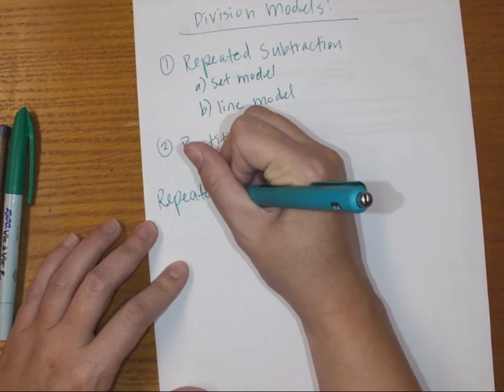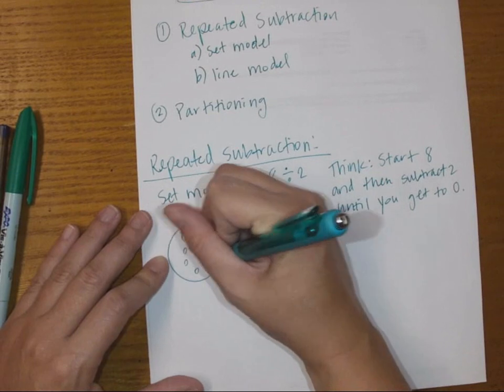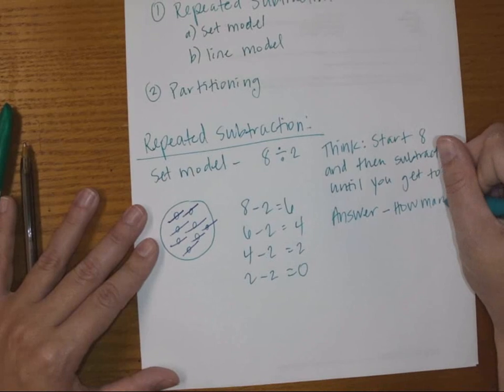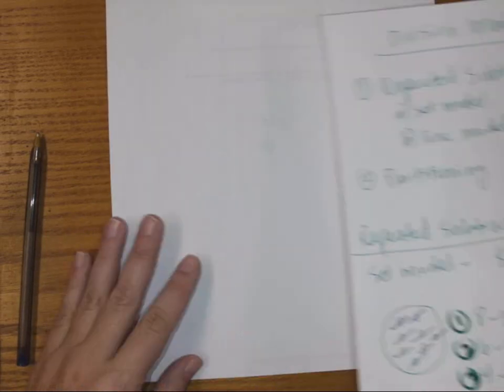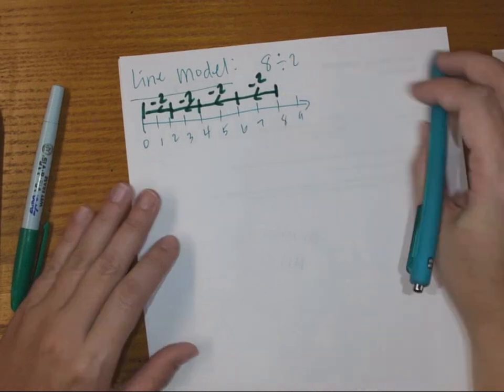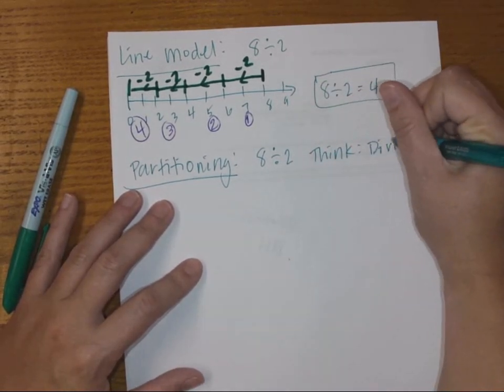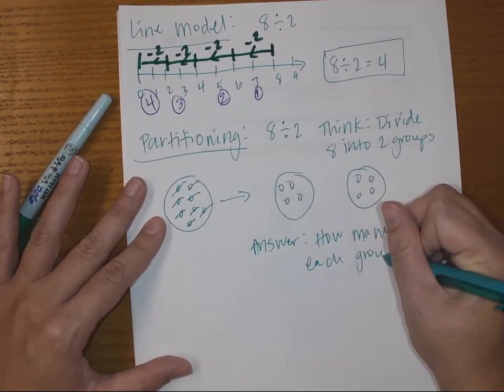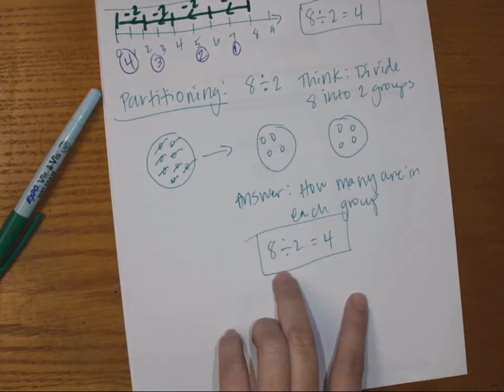Week 2 Day 2 Division Models